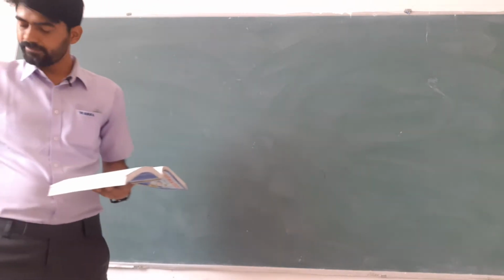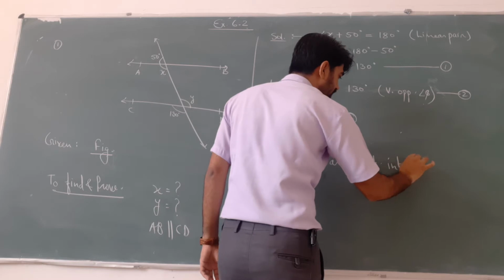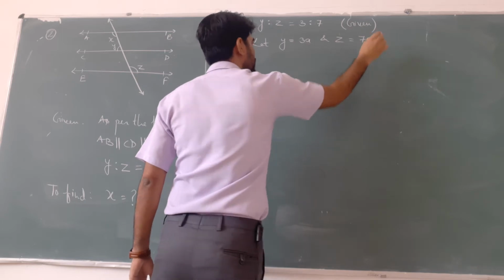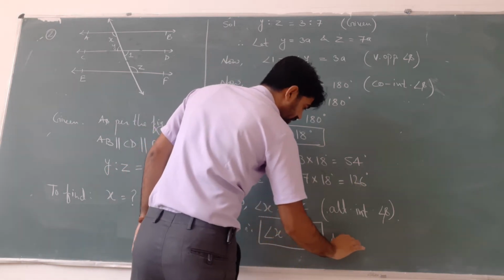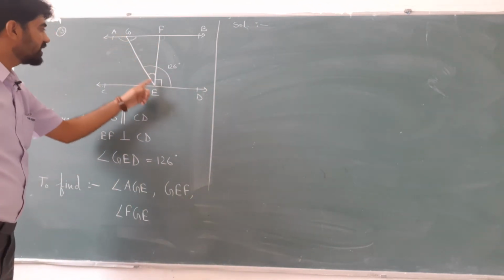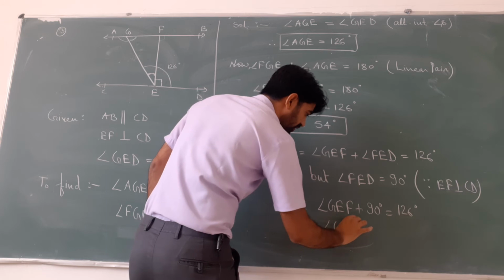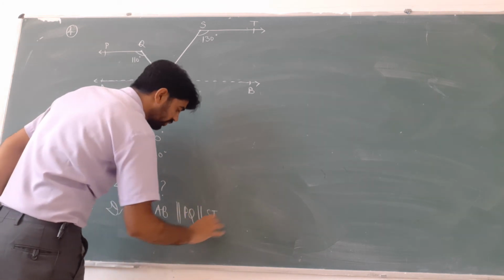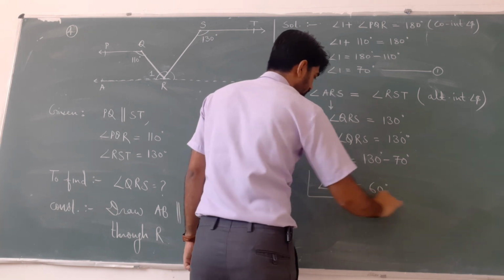Class 9 Maths Ch Lines and angles Part 5